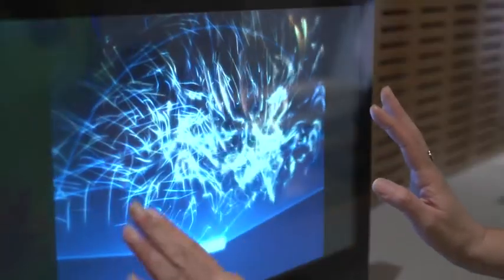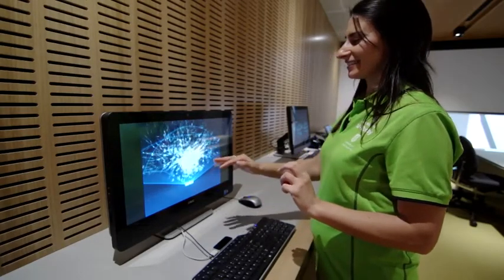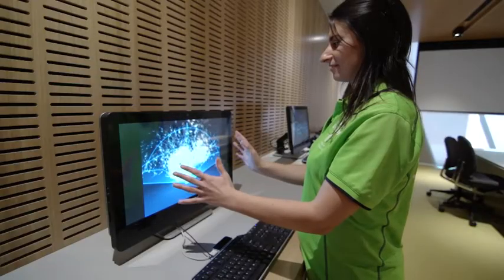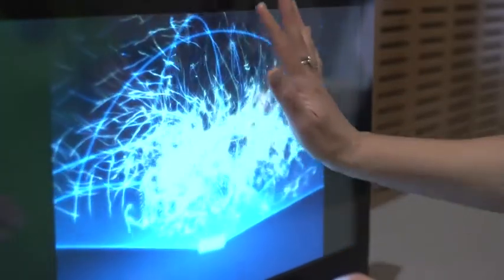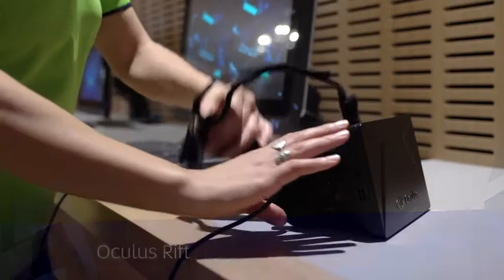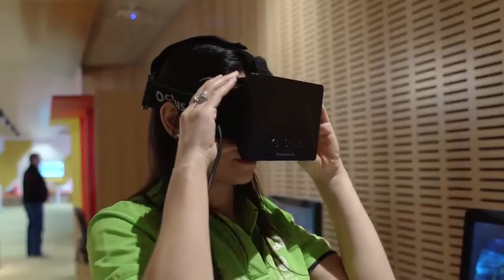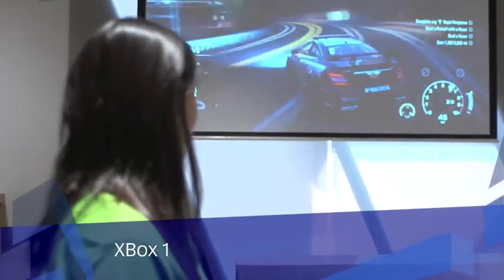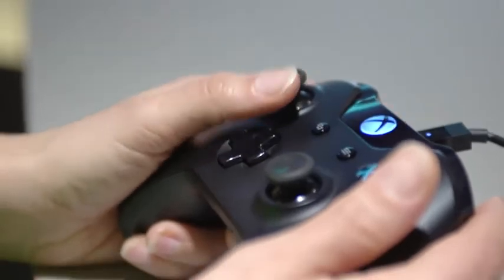Tech Zone - Jeffrey Smart Building